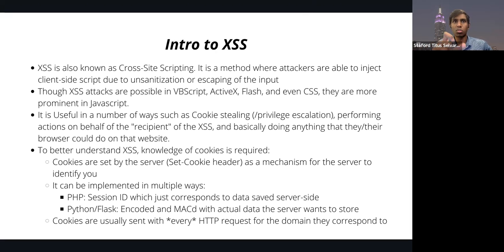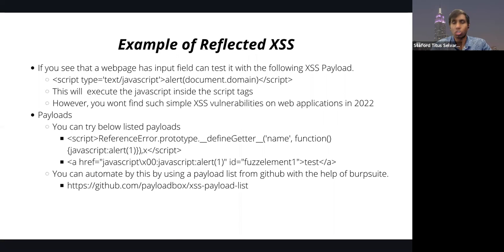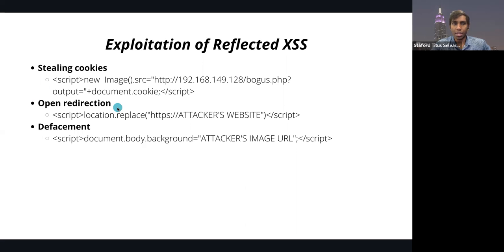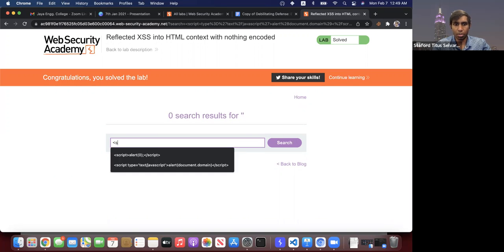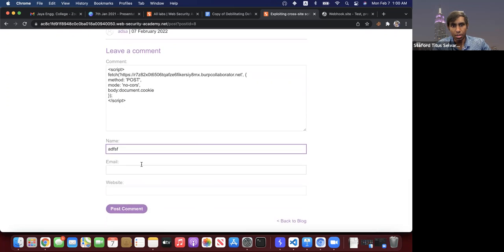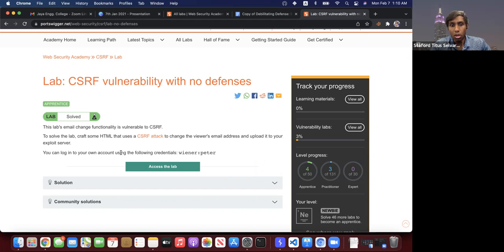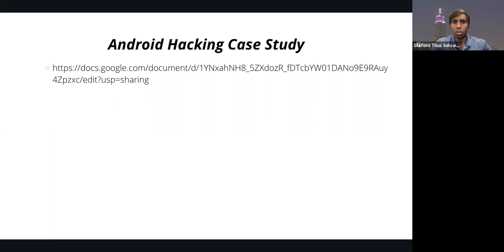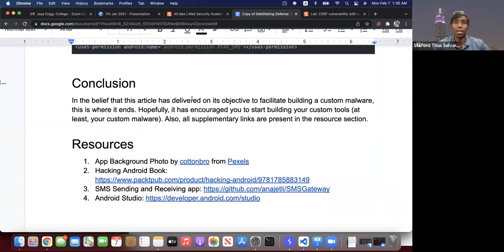"Hacking Web Applications & Mobile Platforms" by Mr. Stafford Titus S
Presented on 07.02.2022 as part of  AU Sponsored FDTP on "CS8074 - Cyber Forensics" organised by Jaya Engineering College.  Presented by Mr. Stafford Titus S, Newyork University